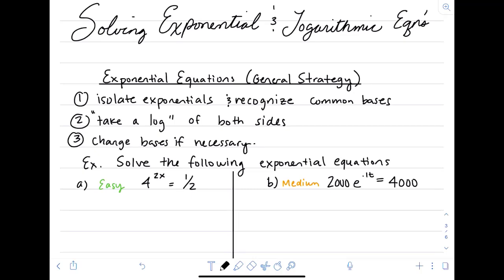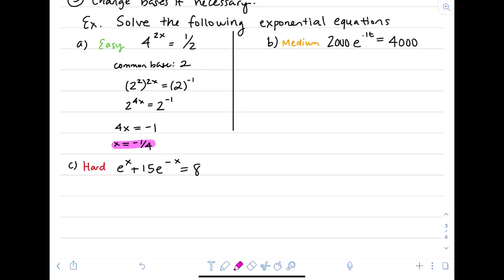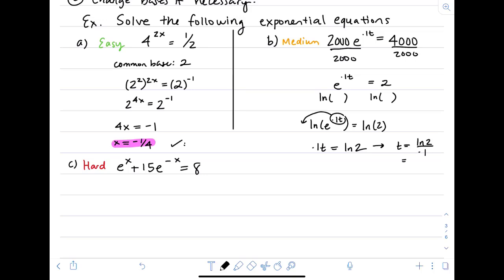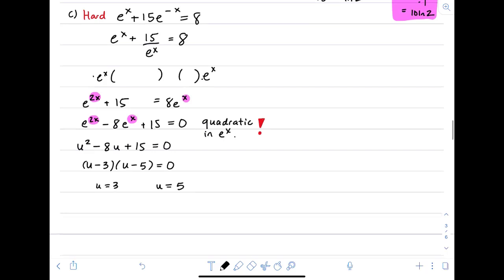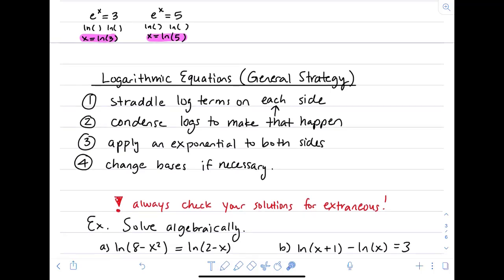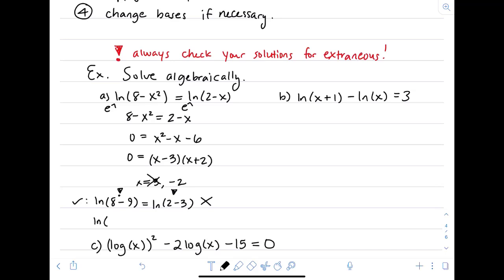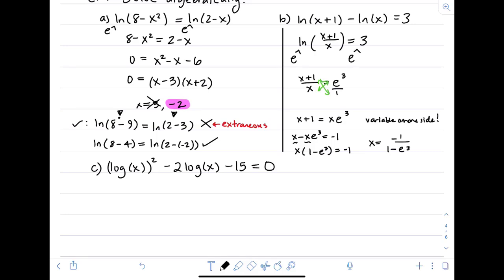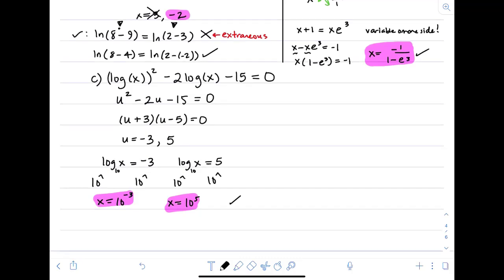Solving Logarithmic/Exponential Equations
part 3 in the video - note this includes polynomials in terms of exponential and logarithmic terms and includes no mention of technology usage